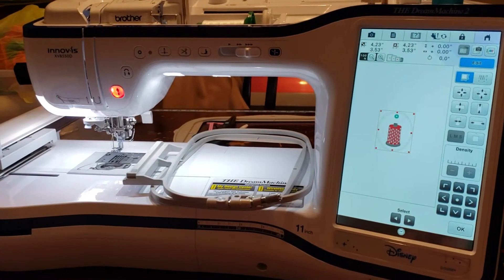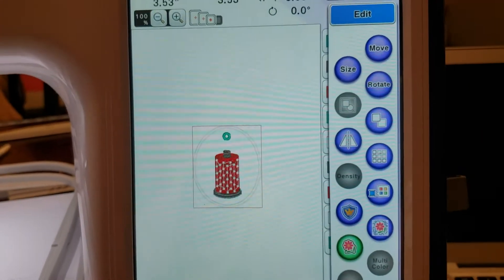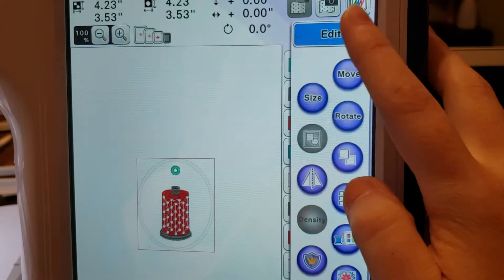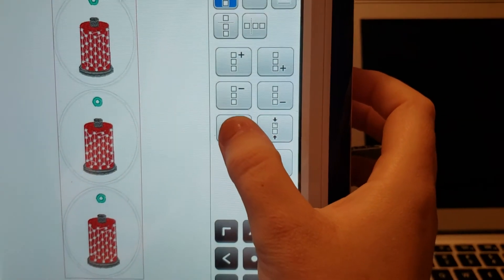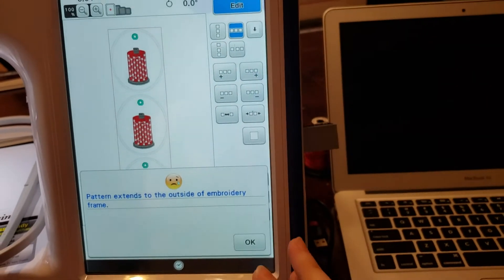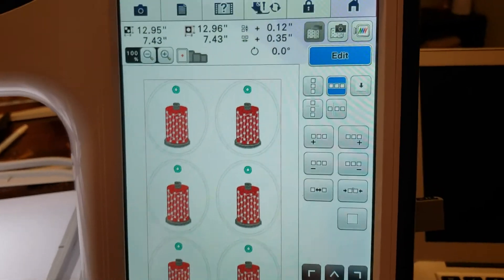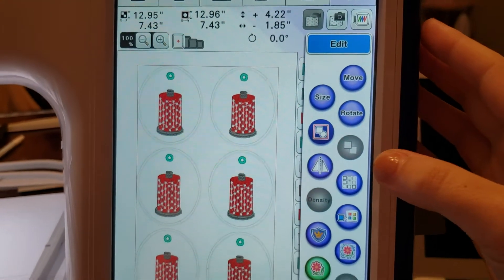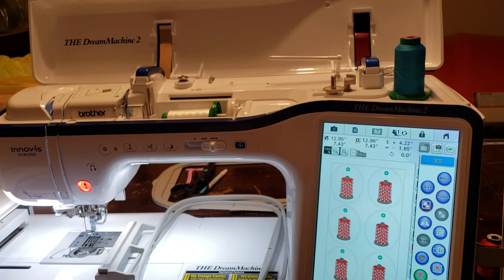Using the copy feature on your embroidery machine (Brother dream machine)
The sewing Shop demonstrates how to use a copy and paste feature on your Brother embroidery machine.

The Dream Machine 2 has many helpful features to make sewing, embroidery, and quilting a breeze.

Stop by the Shrevecity shopping center in Shreveport Louisiana for a free live demonstration.
happy stitching.